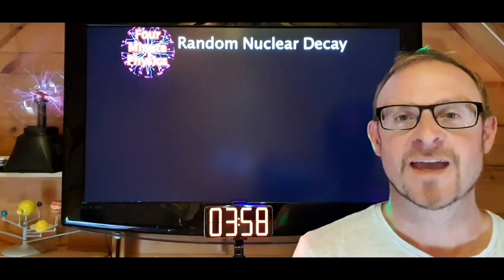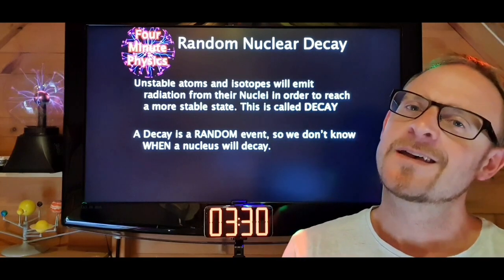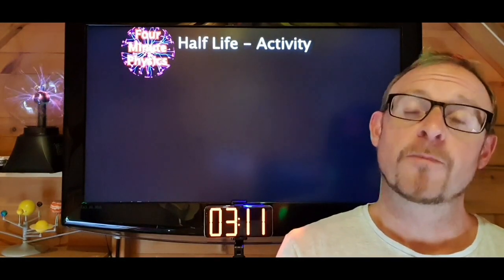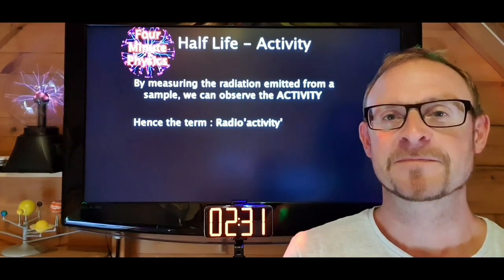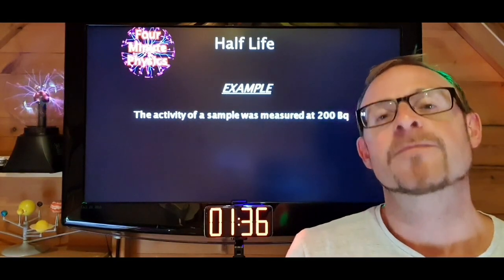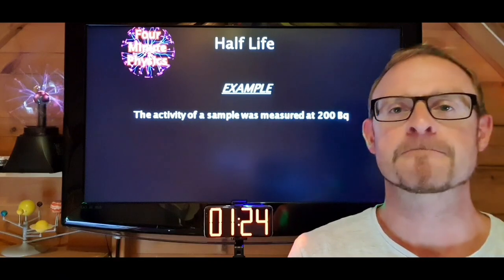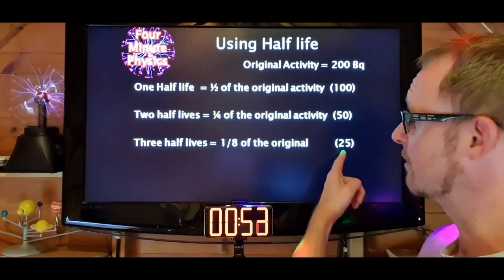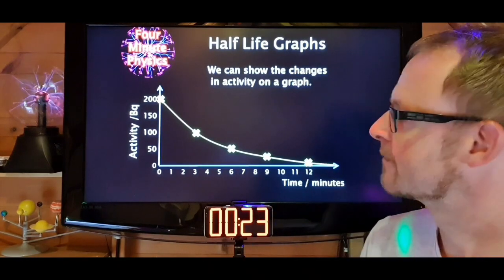Radioactive Half life explained GCSE science physics revision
Revision video for GCSE students. Linked to radiation, alpha beta, gamma knowledge.